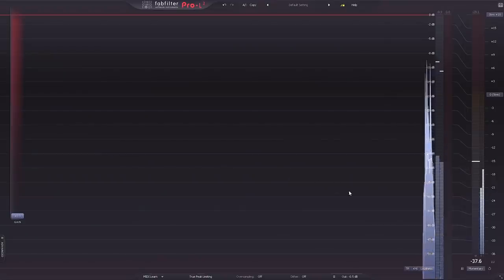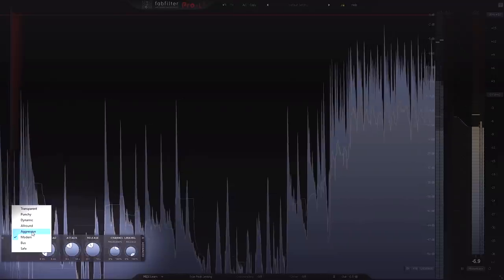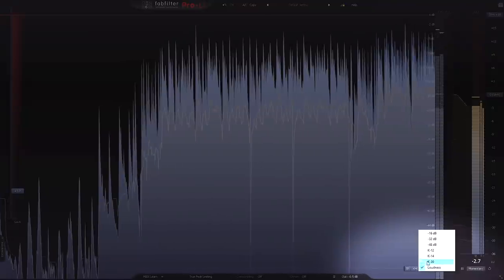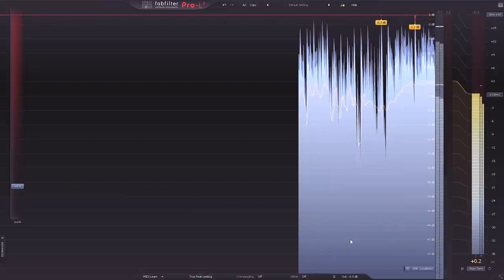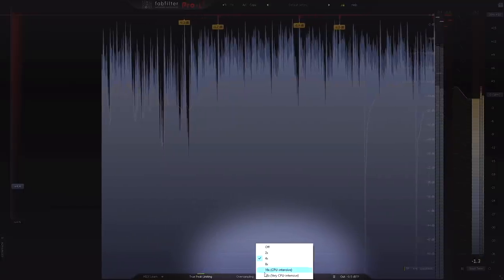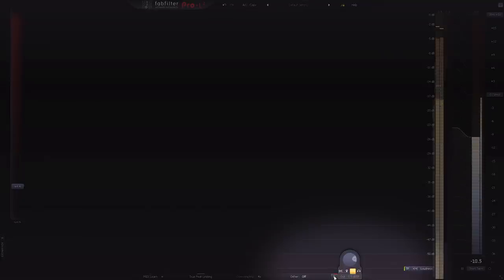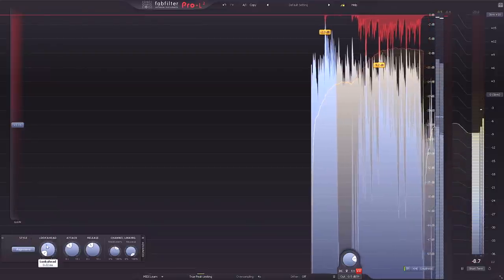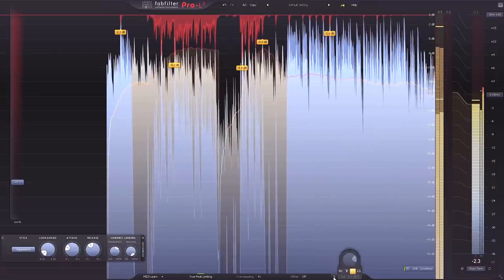FabFilter Pro-L 2 Limiter | Overview | Top 5 Features Review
Pro-L 2 by FabFilter is available today on Plugin Boutique and at FabFilter

Pro-L 2 is packed with new features and in the following video we wanted to review our top 5 favourite new features.

1. The limiting style algorithms have doubled from 4 to 8.  Including the new default style title called modern which is best for all situations. There is also aggressive which is great for transient heavy music like EDM, Bus which is useful in stem mastering in conjunction with the new sidechaining feature, and final Safe whose goal isn’t loudness buy being distortion free at all times.

2. Over to the right side of Pro L 2 you will see the new Loudness meter. This meter uses the more modern LUFS system, however, the K-Scale standards from Pro L 1 have been carried over. We have 4 built in targets including -9 LUFS for CD mastering, -14 LUFS for streaming mastering, and two more targets for broadcast standards.

Switching the time scale at the bottom of the meter from momentary to short-term will give you an average enabling you to hit your targets easier.

3. Inter Sample Peak, or ISP, metering has been changed to the more modern True Peak Metering. On top of that, Pro L 2 now has True Peak Limiting which will catch any ISPs that might be caused by the future digital to analog conversion making sure your master will never experience clipping while being converted.

While we are on the subject of ISPs, oversampling went for a measly 4x in Pro L 1 to the jaw-dropping 32x. This is incredibly CPU intensive, but we now have options for 8 and 16x as well.

4. There are now 4 output options including DC offset filtering, sidechaining, and my last two favourite additions to the Pro L series. The unity gain button causes relative gain matching at the flip of the switch. This scales the limited signal’s output to match that of the source material allowing you to focus on the changes in the audio from the limiting process while bypassing Pro L 2.

5. The Audition Limiting button. This allows you to solo the actual gain reduction signal being applied to the audio. This is an incredibly useful feature when deciding on the limiting style, how much to tweak the advanced parameters, and, of course, how limiting should be applied overall.

Pro-L 2 is top-of-the-line when it comes to limiting.  In the next video, we are going to cover all of these new features in-depth as well as all the others that were not mentioned here.

For more information and pricing, and to download your trial version today